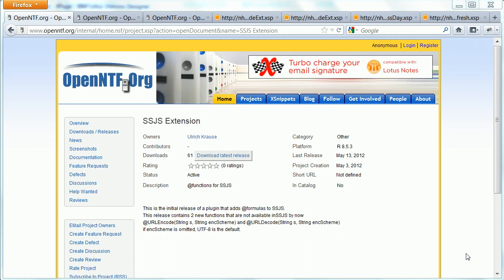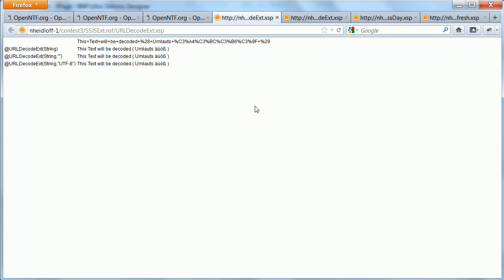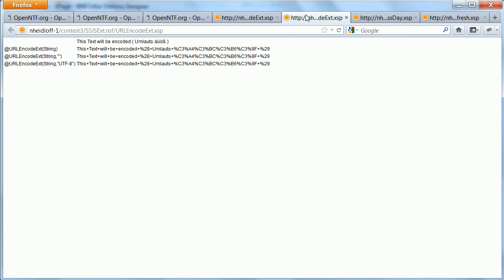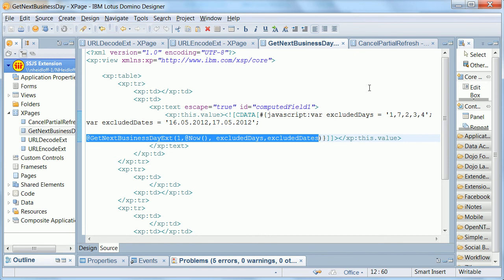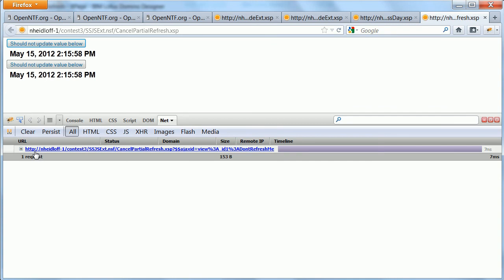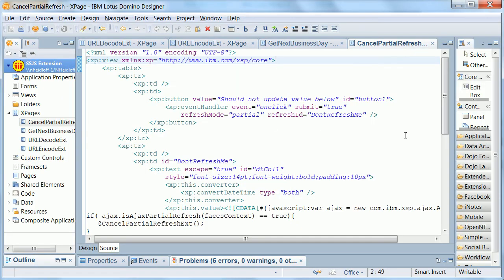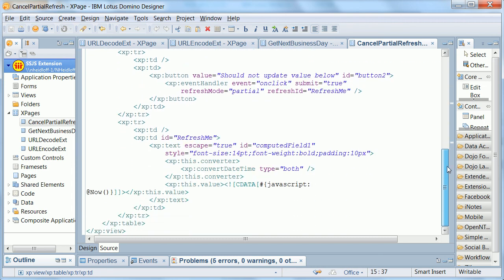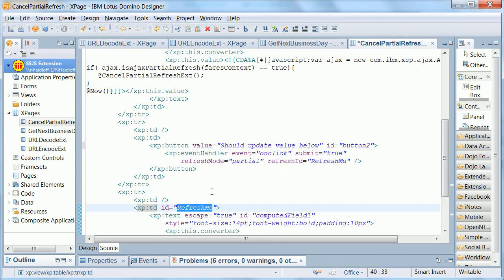OpenNTF Project: SSJS Extension